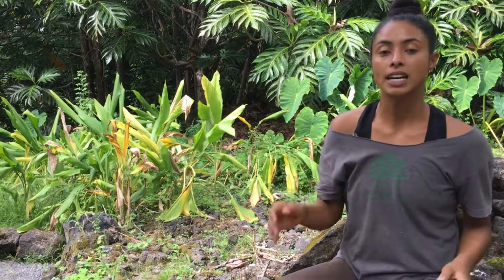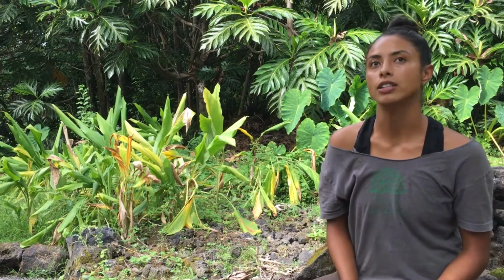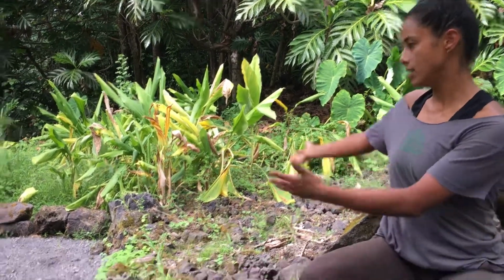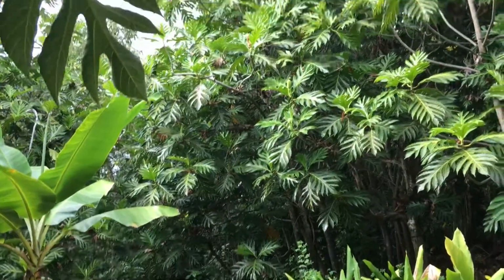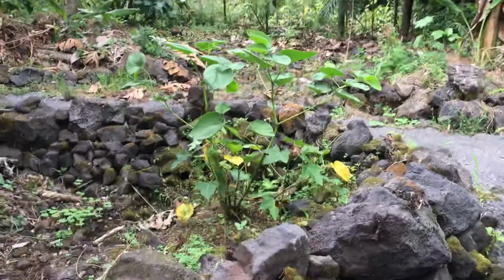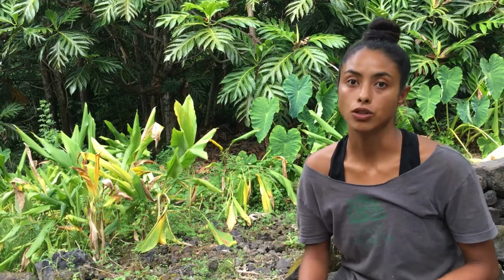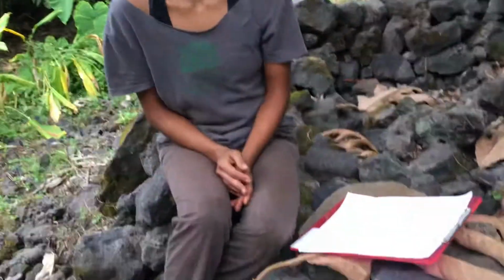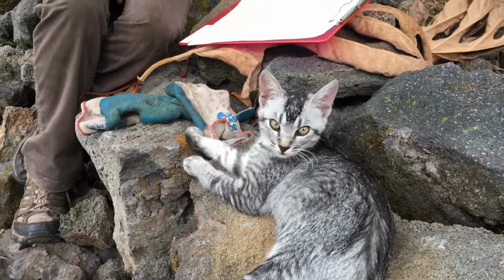November 25, 2020